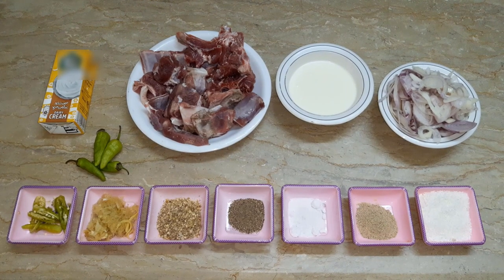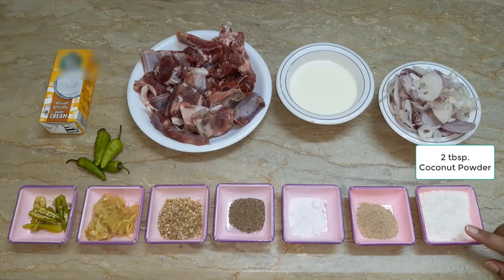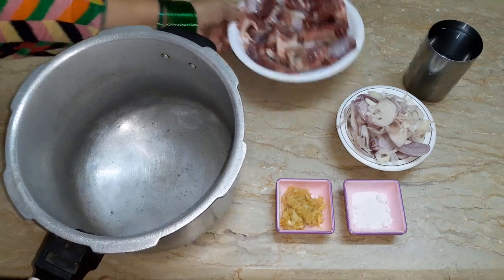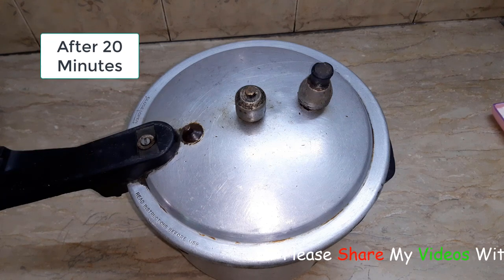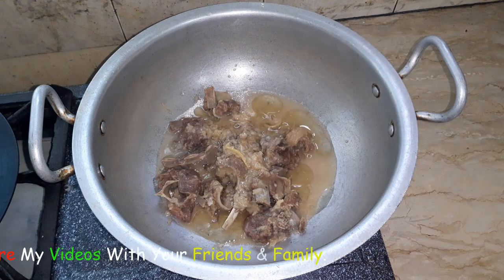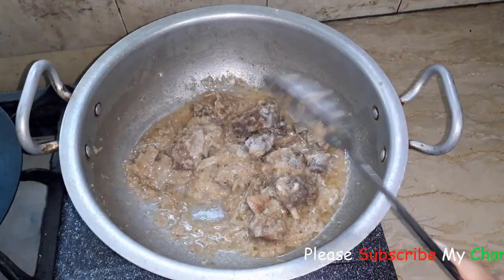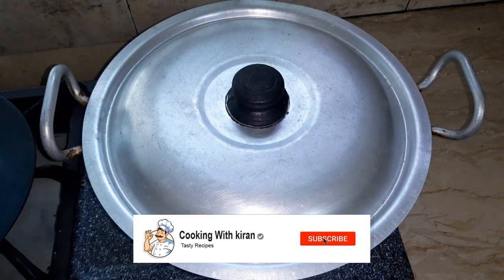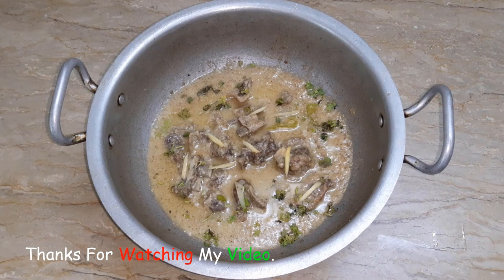Mutton White Karahi Restaurant Style | مٹن وائٹ کڑاہی | Bakra Eid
ASLAM o ALAIKUM
Aaj me apke lye banane ja rahi hun Mutton White Karahi Recipe. White Mutton Karahi recipe.  مٹن وائٹ کڑاہی.

Thanks 4 your love and support.
Plz Visit My Vlogging Channel & Support it plz plz plz.

Video Content
Karahi
Mutton Karahi
مٹن وائٹ کڑاہی
White Mutton Karahi
Mutton White Karahi Restaurant Style
White Mutton Karahi / White Mutton Recipe By Yasmin’s Cooking
Mutton White Karahi Restaurant Style White Mutton Karahi//White Mutton Handi/Bakra Eid
Eid Special White Beef Korma I Dawat Wala white korma Recipe I Beef White Handi I Beef Karahi
Chicken White Karahi Restaurant Style - Chicken Creamy Karahi Food Street Style - By BaBa Food